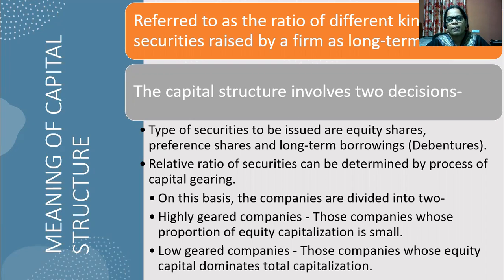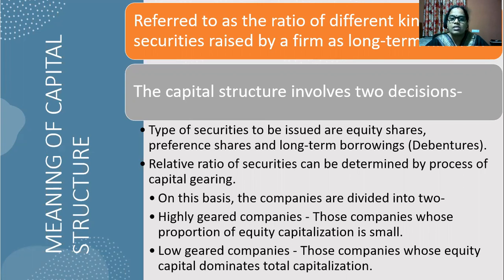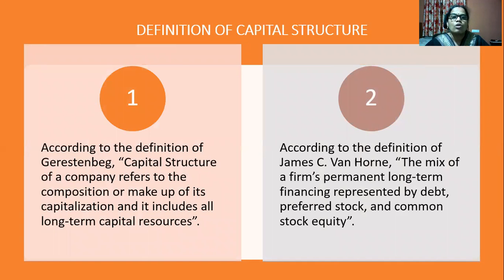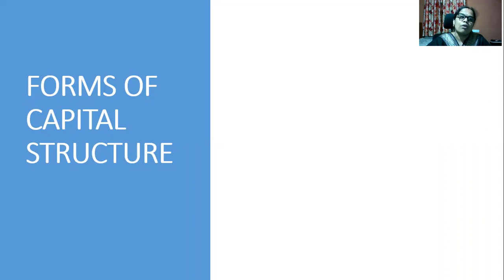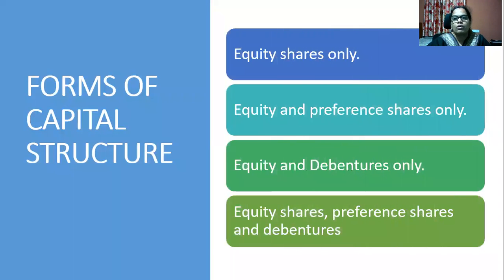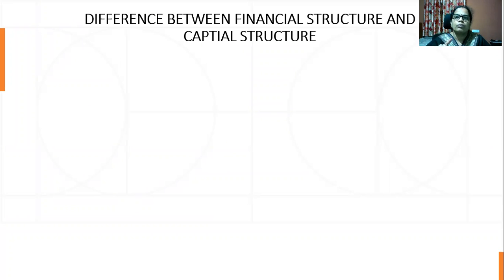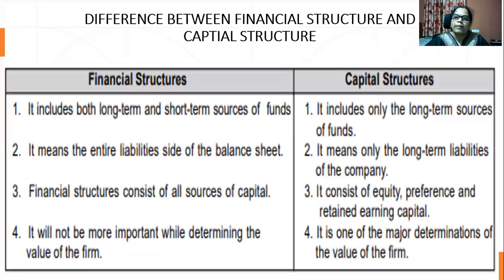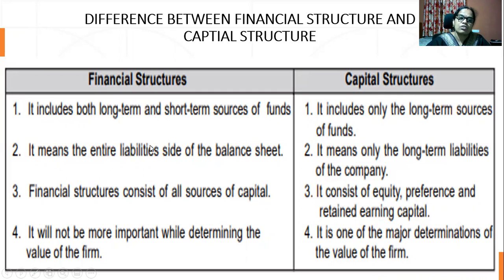Capital structure: difference between capital structure and financial structure